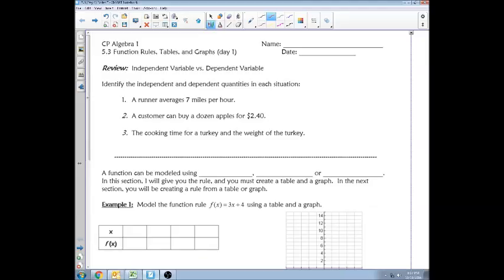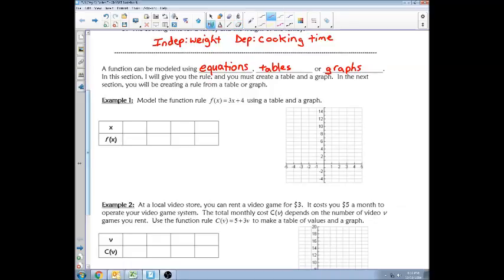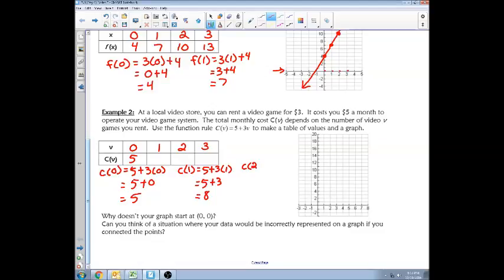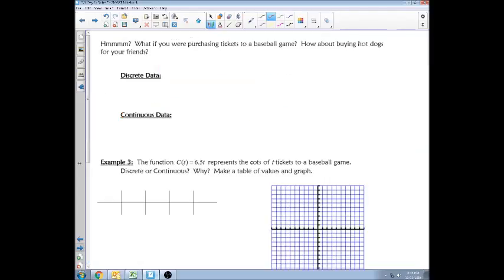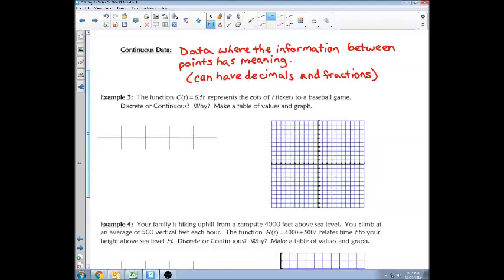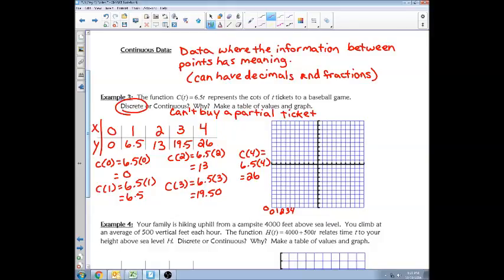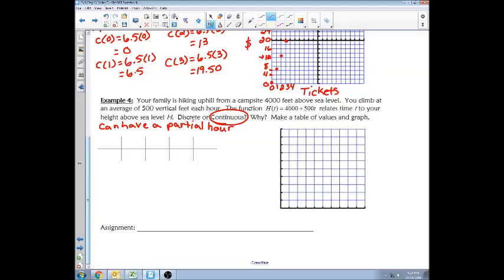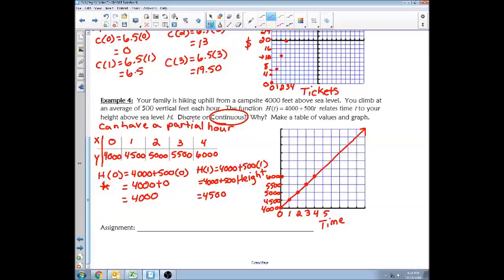5 3 Function Rules, Tables, and Graphs Day 1